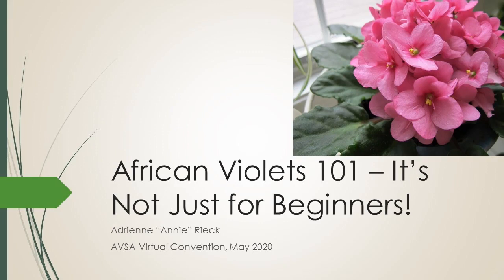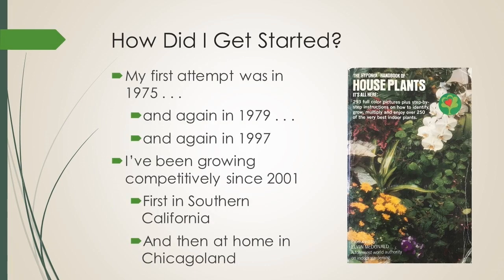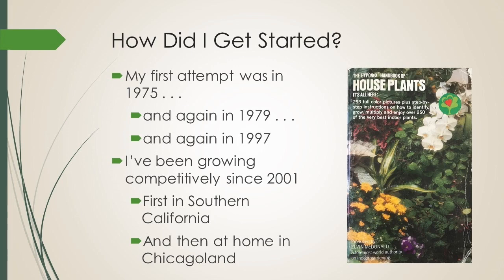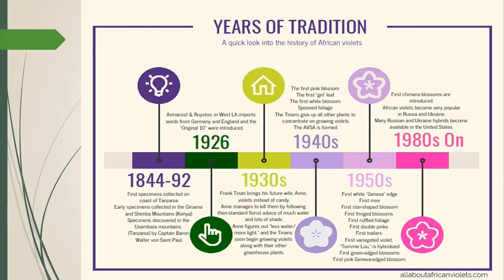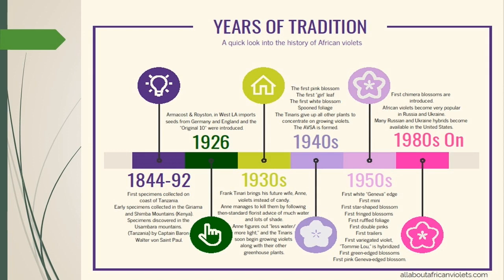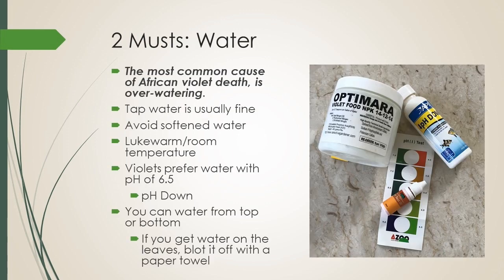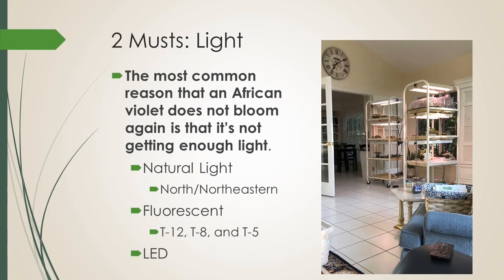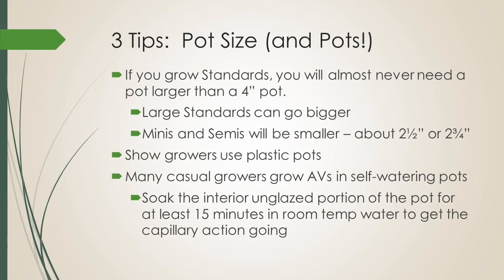African Violets 101: Wait! It's Not Just For Beginners!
Are you new to growing African violets? Would you like to learn what's new since you learned to grow however‐many years ago? Would you like a little history lesson about violets thrown in for good measure? THIS is the presentation for you!!! Join Adrienne "Annie" Rieck, the host of the All About African Violets podcast, for a short presentation that will have you growing plants in no time at all! --A presentation from the 2020 AVSA Virtual Violets Convention.